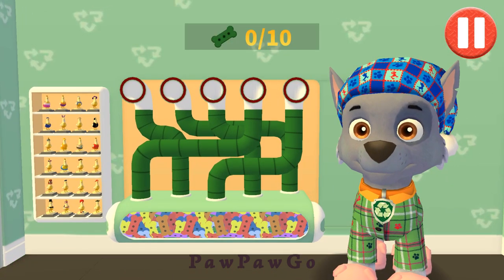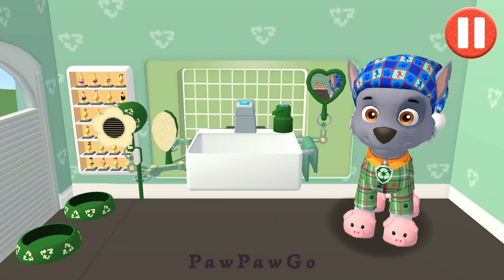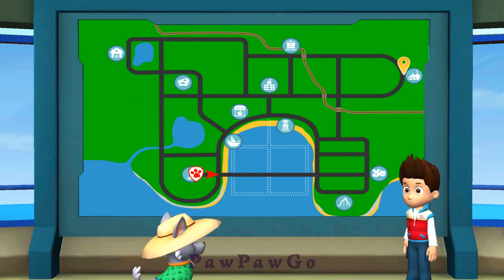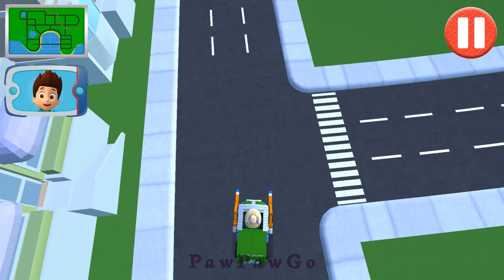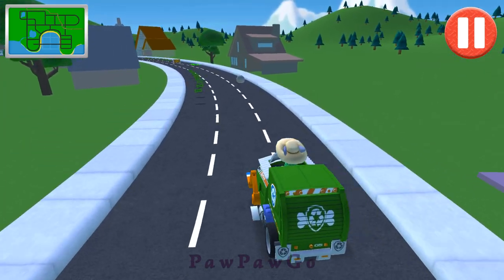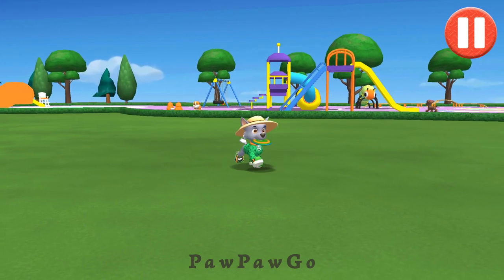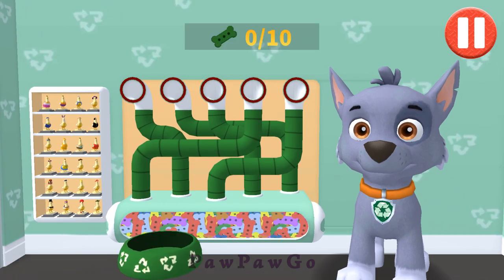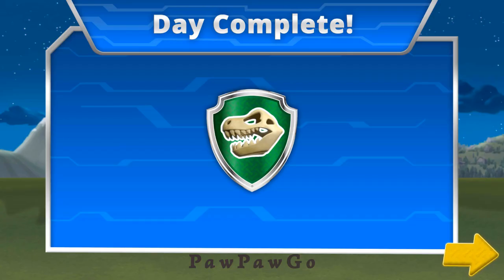PAW Patrol - A Day in Adventure Bay #76 Rocky - funny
"It's another great day in Adventure Bay with PAW Patrol!

Join the pups in ""PAW Patrol: A Day in Adventure Bay!"" - a special adventure where your child practices their daily care routines and goes on rescue missions around Adventure Bay! Your child can team up with Skye, Rocky, Chase, Rubble, Zuma, Marshall, Tracker, and Everest to develop universal early-childhood skills, such as responsibility and independence."

No job is too big and no pup (or child) is too small to learn their daily care routines! Your children can:

GET READY TO SAVE THE DAY - Your child can team up with their favorite PAW Patrol pup to practice brushing teeth, eating a healthy breakfast, washing up, and more!
DRESS UP YOUR PUP - Customize each pup's outfit with the shirt, shoes, and pants they need for the day’s weather in Adventure Bay!
GO ON RESCUE MISSIONS - Receive rescue missions from Ryder and drive around Adventure Bay with the pups while avoiding obstacles and learning directional skills to reach your destination
FIND CHICKALETTA - Search around Adventure Bay to find Mayor Goodway's best friend, Chickaletta! Find all 25 Chickalettas hidden throughout Adventure Bay, each with different costumes!
PLAY CATCH - After a day of rescues, your child can play catch with the pups before heading back to the pup house to prepare for bedtime.
GET READY FOR BED – Your child can practice getting ready for bed by giving each pup a bath, dinner, and help putting on their pajamas before going to sleep.